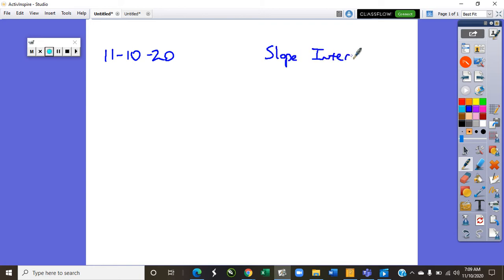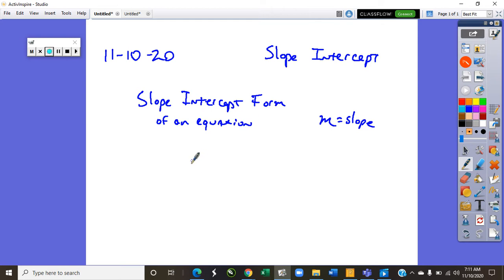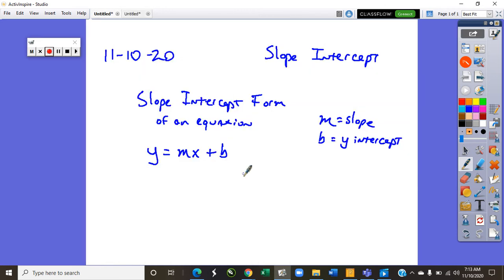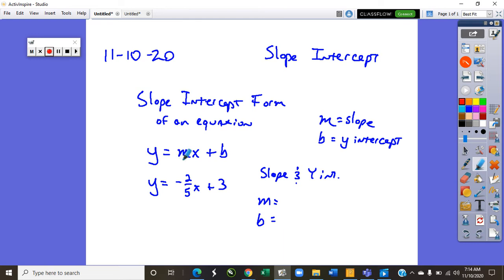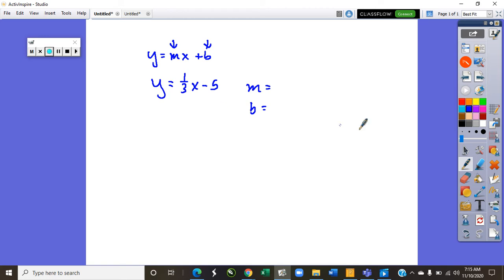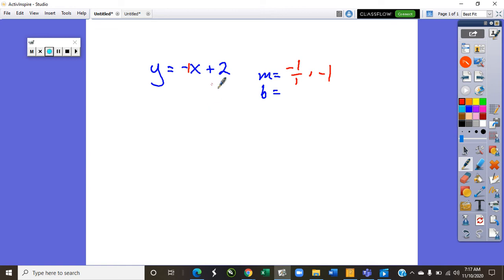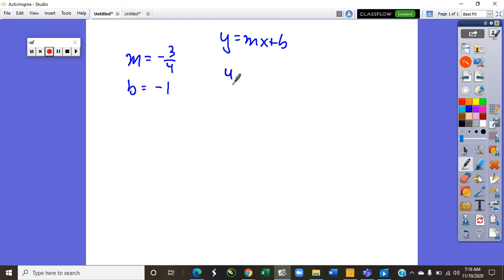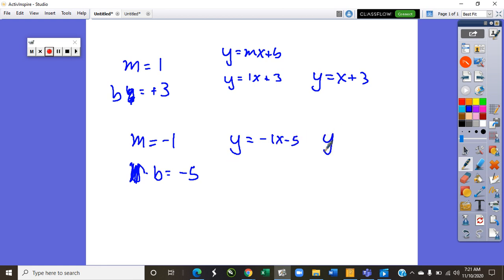Pre Alg Slope Intercept 1